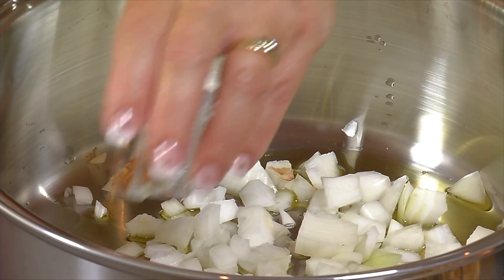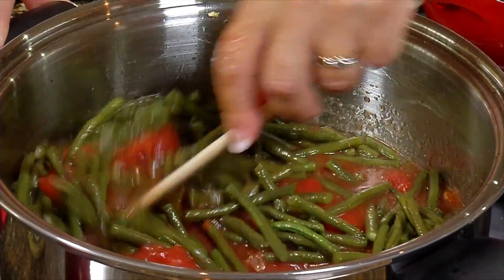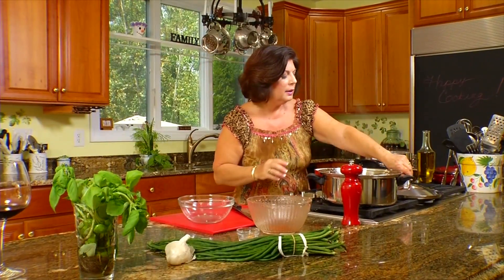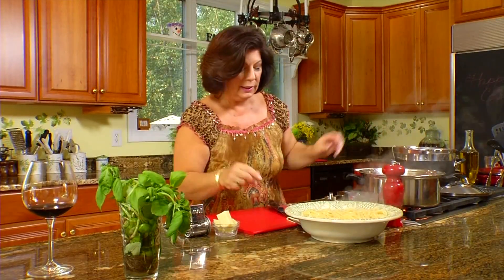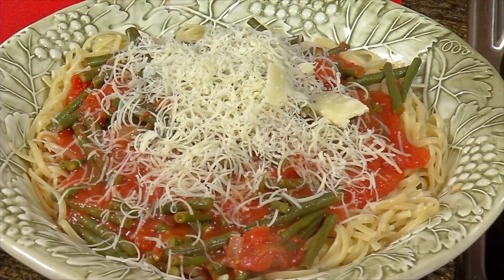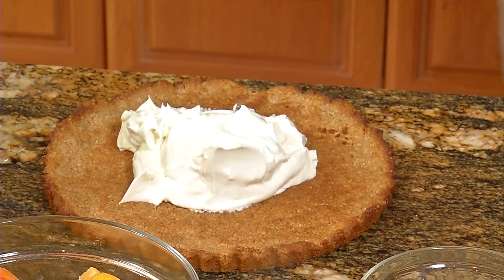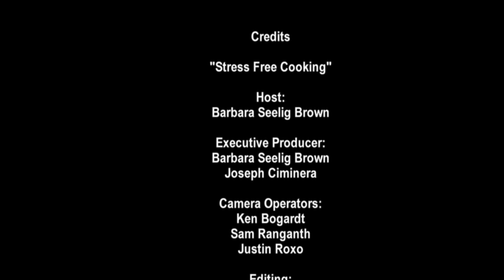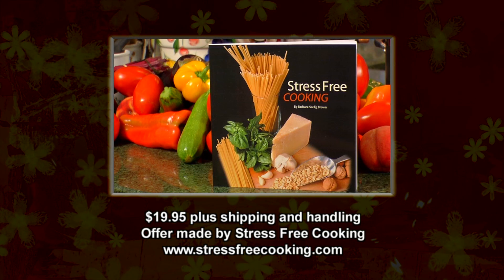Stress Free Cooking - Season 2 Episode 6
The second half of Stress Free Cooking Episode 404